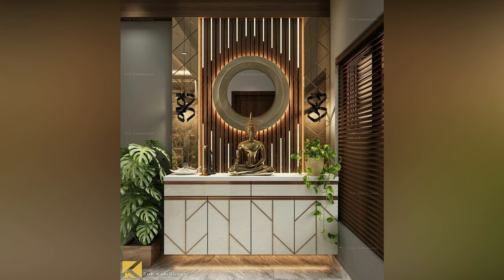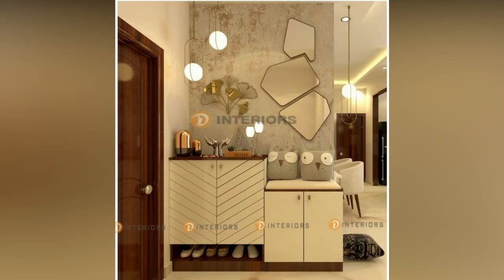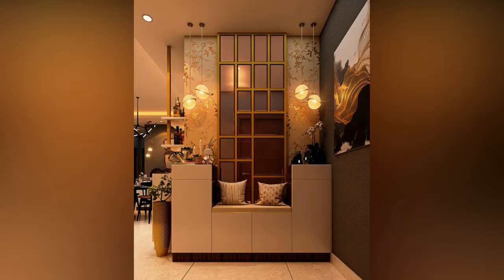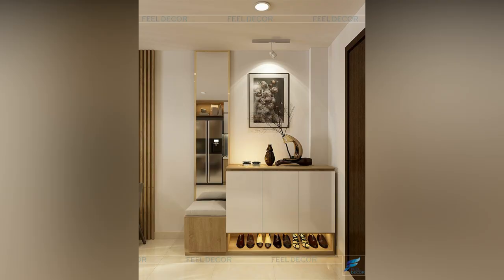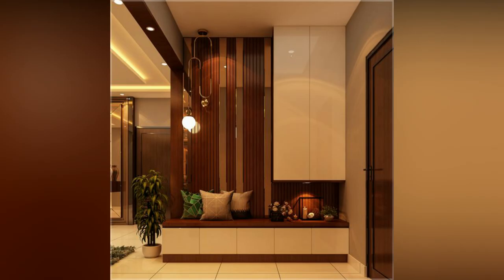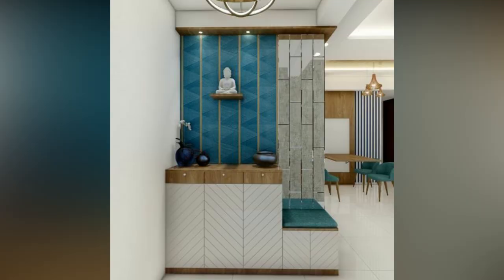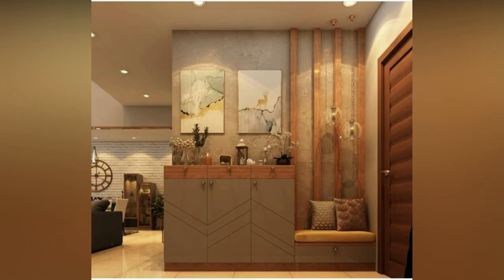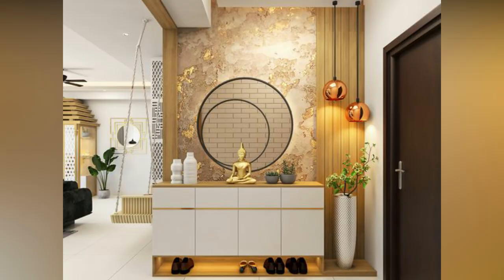Top Entry Way Decor Ideas 2023|| Latest Foyer Designs 2023|| Modern Entry Way Decorating Ideas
best entryway decorating ideas for modern home interior design ideas
foyer design ideas for house entrance
hallway design ideas for house
entrance decoration ideas for home
foyer design ideas
home interior design
home entrance decoration ideas
interior house design ideas
modern house interior design
Interior Living Room Wooden Console Table
Wood Console Table for Living Room hallway

Entryway Design Ideas | Entrance Foyer Design for House | Hallway Design Ideas 2023

Modern Entryway Design Ideas | Entrance Foyer Design Ideas 2023 | Hallway Decorating

Your Queries -

entryway design ideas
entryway design decor ideas 2023
entryway decorating ideas 2023
modern entryway design ideas
home entryway design
small entryway design ideas
best entryway design
foyer design ideas for small homes
foyer design ideas india
foyer design ideas malayalam
foyer design ideas for flat
foyer design ideas 2023
foyer design ideas bonito
foyer design ideas tamil
small foyer design ideas
hallway decorating ideas for home
hallway decorating ideas uk
hallway decorating ideas minecraft
hallway decorating ideas 2023
hallway decorating ideas bloxburg

Modern Entryway Design Decor Ideas 2023
modern entryway decorating ideas 2023
entryway design decor ideas 2020
entryway decor ideas
entryway design ideas
entrance foyer design
Entryway decorating ideas india
Modern Hall Decoration
Entryway Home Interior Design ideas trends
home entrance design ideas
Entryway design decoration ideas
Interior entrance design ideas
House entrance design ideas
Modern foyer design ideas
foyer design ideas for house
foyer decorating ideas
Foyer area in house
Foyer area designs india
Foyer design for homes
Small hallway design ideas
Hallway decor design
Hallway entrance ideas
Hallway Decorating
Hallway Design Ideas 2023
entrance design decor ideas
entrance foyer design ideas
Entrance Foyer Design for House
Entrance Foyer Design Ideas 2023
Entrance design of house
Entrance design ideas for house
Entrance design for small house
entrance designs for house
modern hallway design decor ideas for your home
gorgeous hallway foyer design ideas